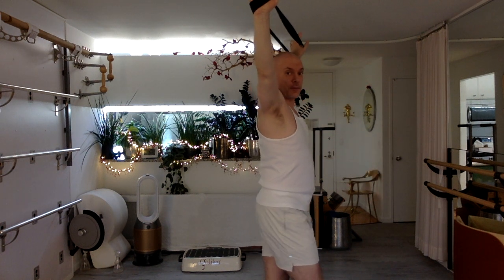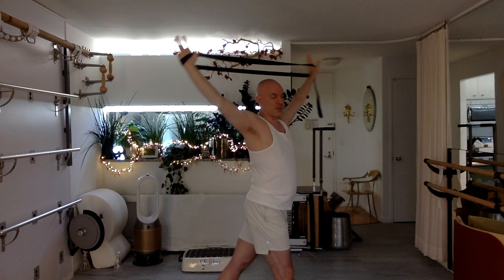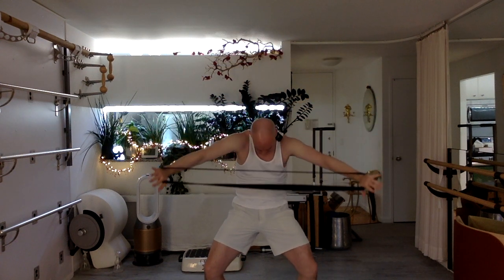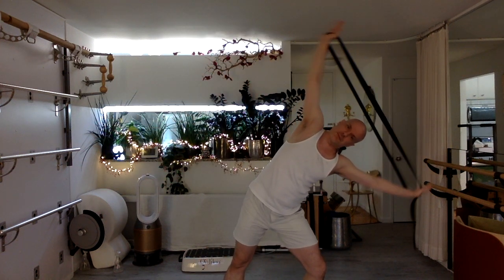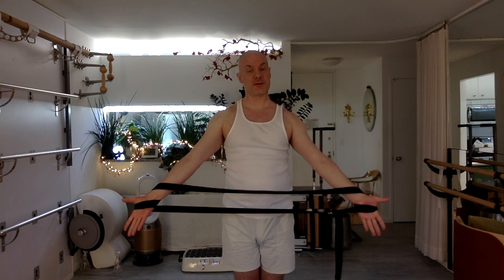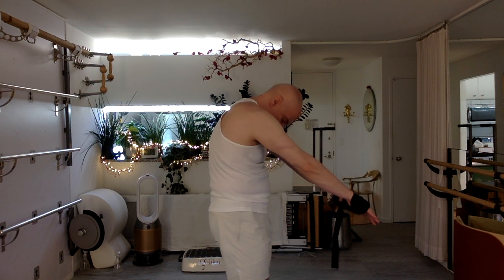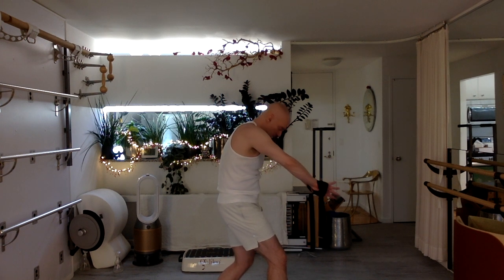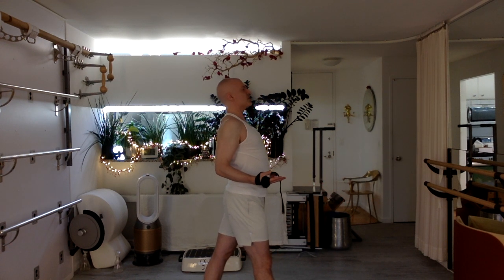Adding onto our Yoga Strap Repertoire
Blood STRENGTH:  Join me and move through easy to follow standing motions that are safe and effective.  Using a Yoga Strap we build shoulder endurance and range of motion.  We focus on increasing our circulation so that blood can refresh all of our respective nooks and crannies. -Enjoy!

Nucleus Strength, LLC recommends that you consult your physician regarding the applicability of any recommendations and follow all safety instructions before beginning any exercise program. When participating in any exercise or exercise program, there is the possibility of physical injury. If you engage in this exercise or exercise program, you agree that you do so at your own risk, are voluntarily participating in these activities, and assume all risk of injury to yourself.